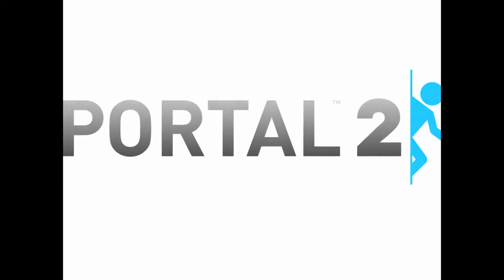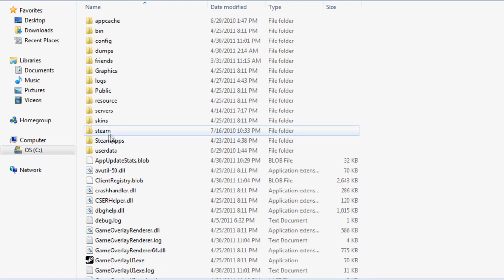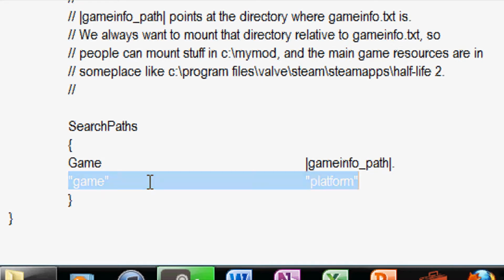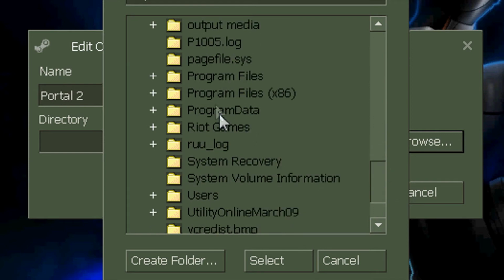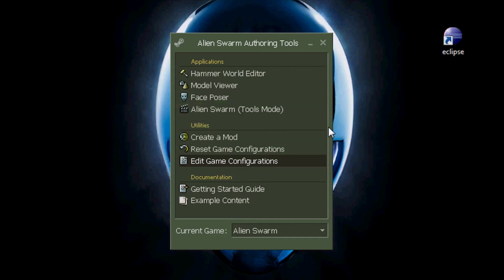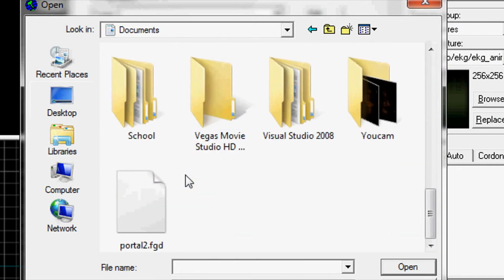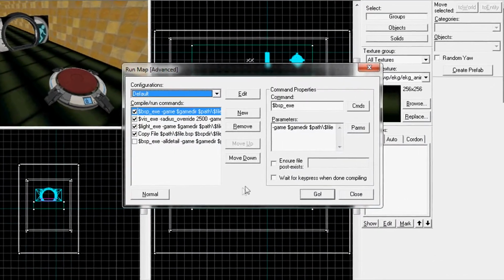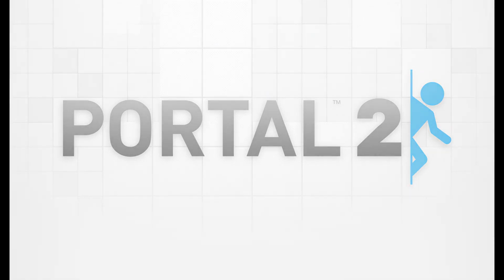How to Make Portal 2 Maps (With Alien Swarm SDK) - Setting Everything Up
how to set up alien swarm sdk and hammer editor to make portal 2 maps

if you have any questions, comment or pm

i used a portal 2 logo at the beginning and end of the video, i did not make the logo

i do not own the picture of marco from the lost boys at the beginning, i got it off of google